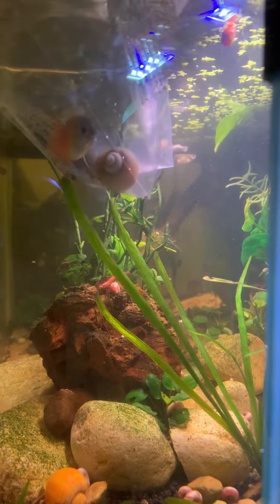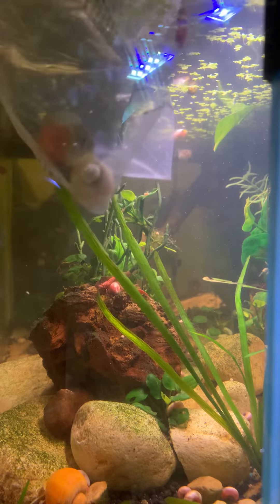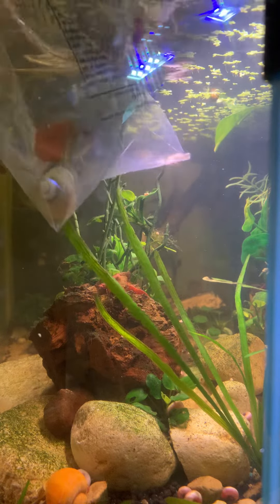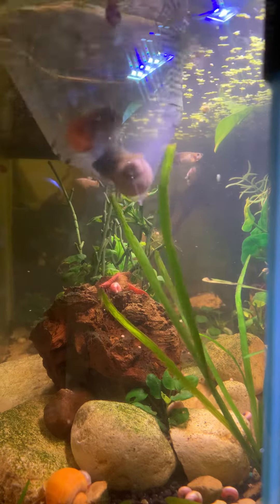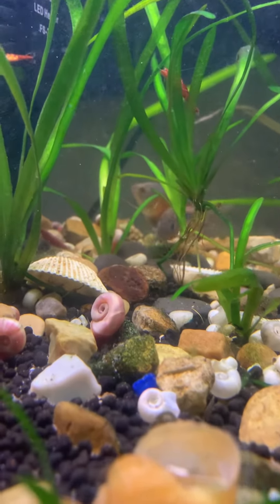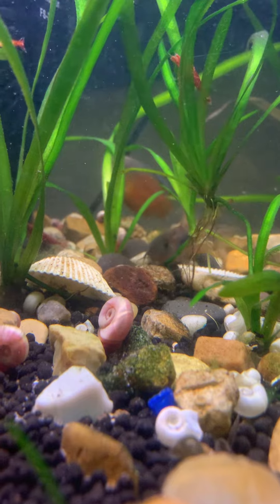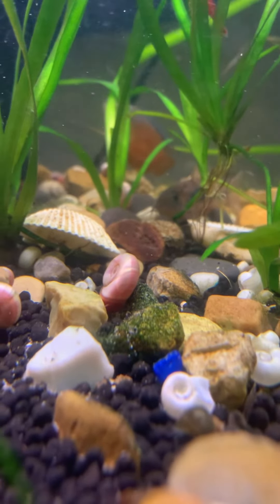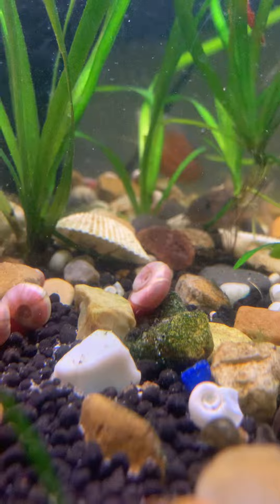Introducing the dwarf gourami